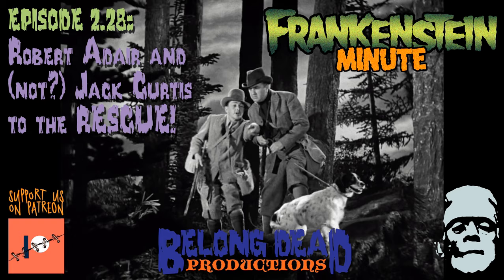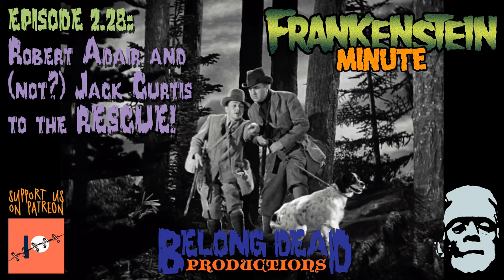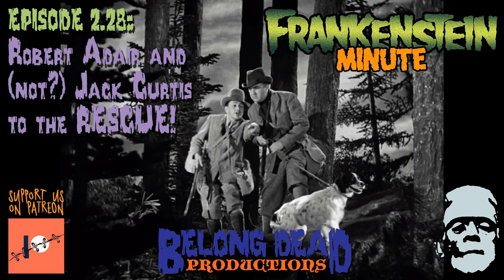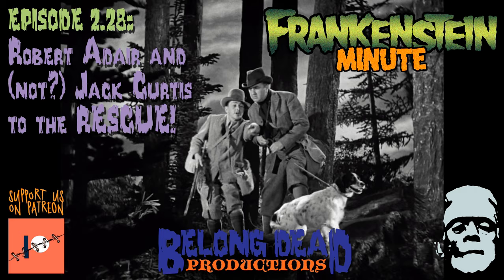2.28 - Robert Adair and (not?) Jack Curtis to the RESCUE!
Thom and Bill dissect minute 28 of BRIDE OF FRANKENSTEIN.